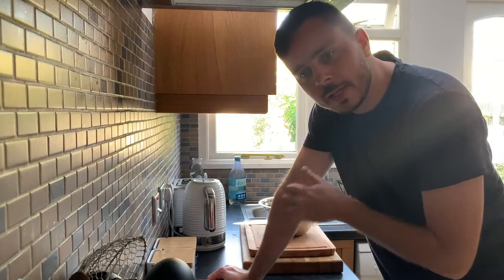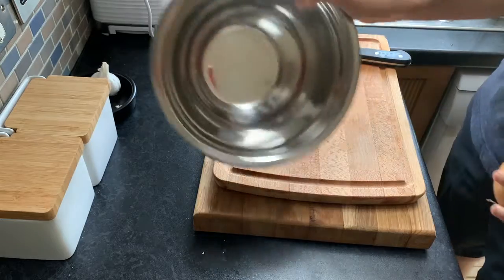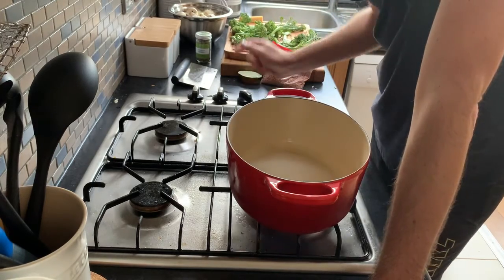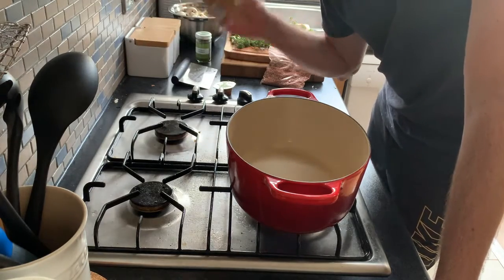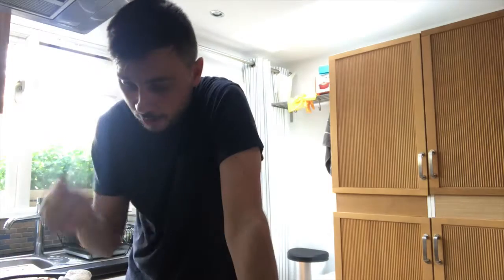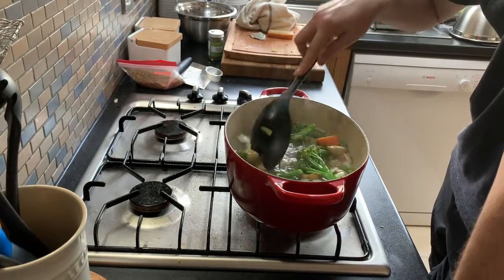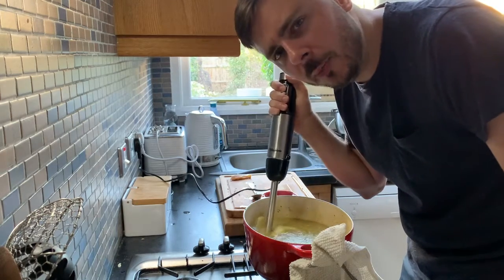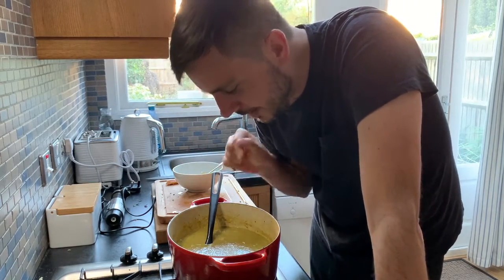How to make broccoli soup with whatever is in your fridge in 30 min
In this home video, I show you how to make the most delicious homemade broccoli soup with ingredients you already have in your fridge. It's not a traditional broccoli soup if I'm honest here, it's a simple vegetable soup with big umami/savoury flavours.